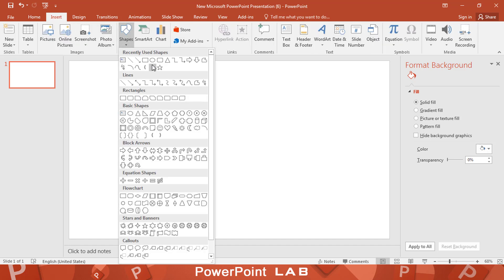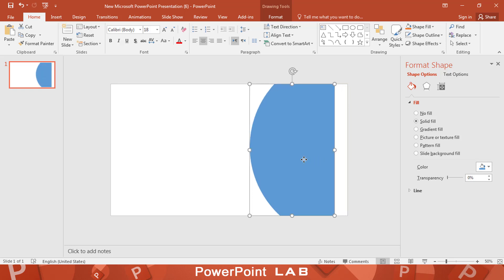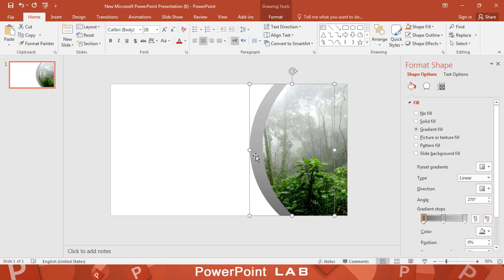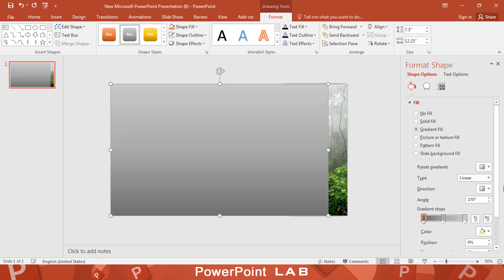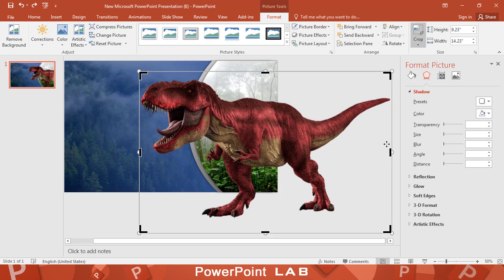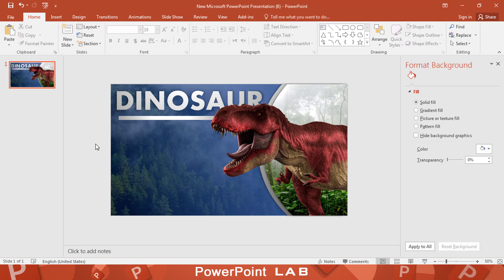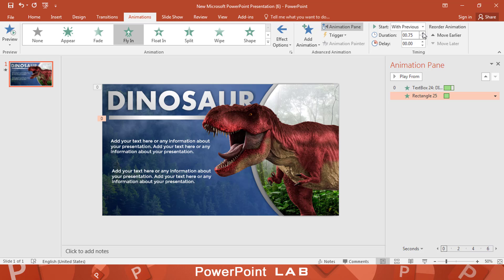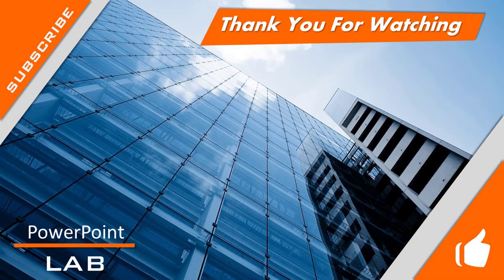Design Creative PowerPoint Slide Dinosaur out of image & Animation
►In this PowerPoint tutorial I will show you Creative Idea to animate your PowerPoint presentation Intro Slide.
►I used in this video two jungle image as background and PNG image for Dinosaur which you can find from any free online resources, easy and simple steps you can do it by yourself.
00:00 Intro
00:10 Adding the Image
01:50 Adding the Background Image
02:35 Adding Dinosaur PNG Images
03:04 Adding the Title and Texts
03:57 Animation
05:02 Final Result